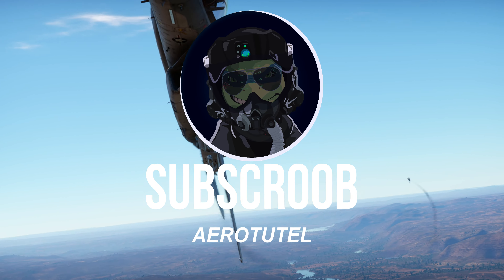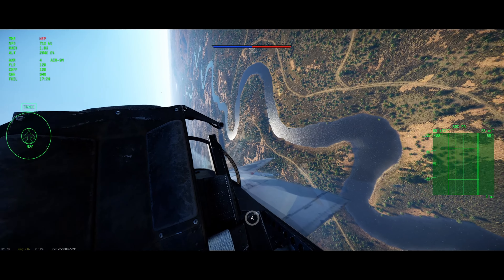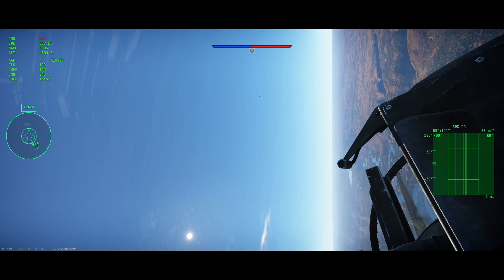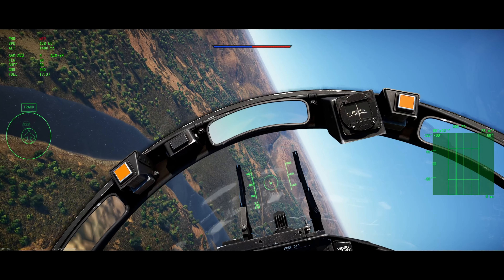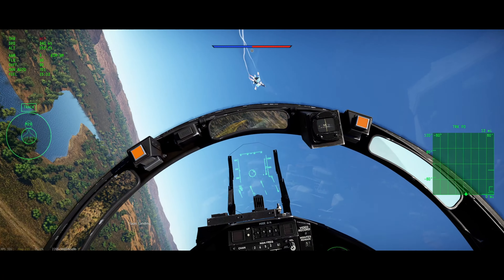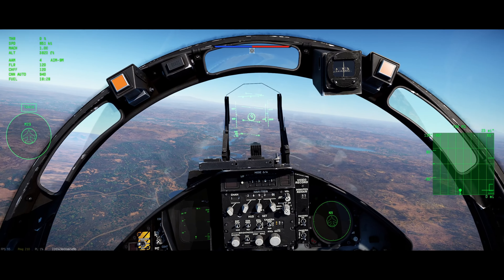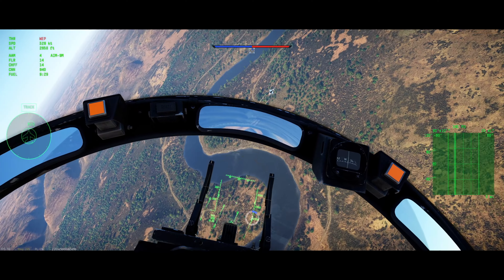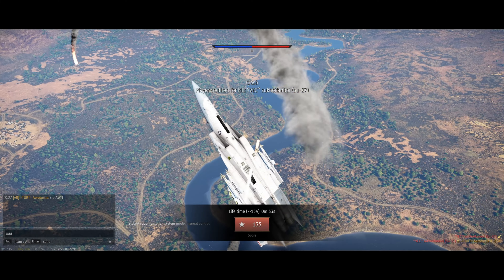Countering More Maneuverable Aircraft | WarThunder F-15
Today we'll be teaching you how to beat an aircraft that has more AOA than you. F-15 VS SU-27 is what comes to mind when people ask me this. I hope all enjoy!

War Thunder Air Superiority
War Thunder Su-27 Flanker
War Thunder F-15